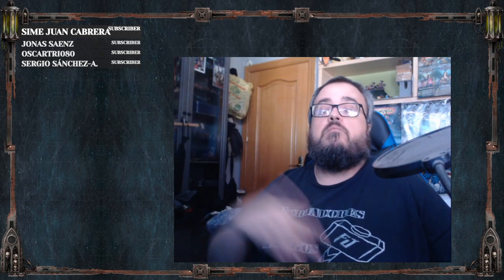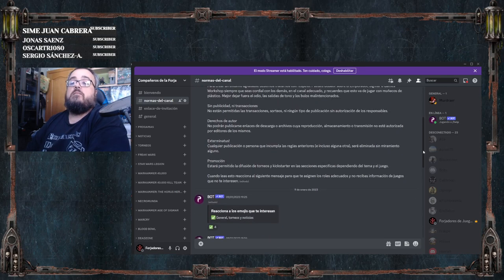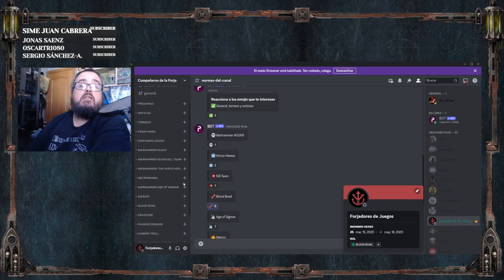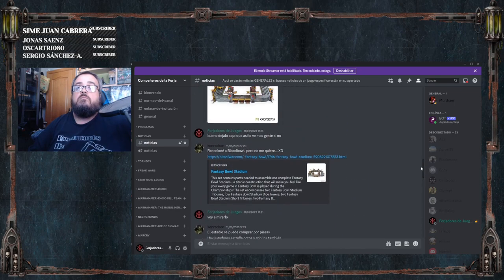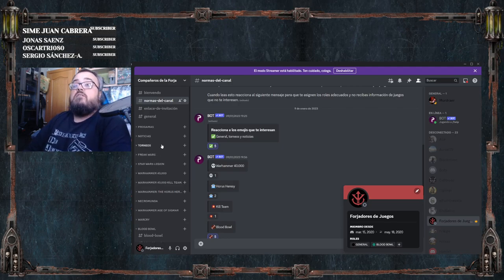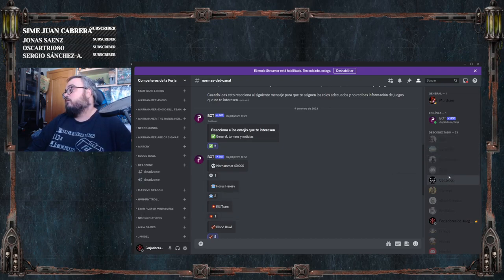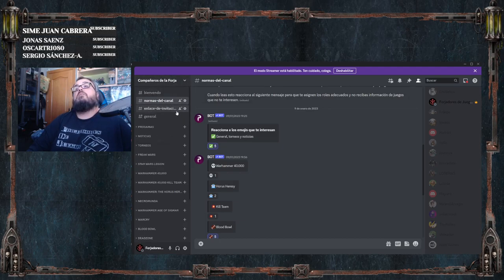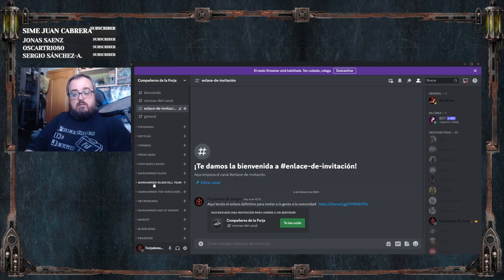Nueva herramienta para la COMUNIDAD (DISCORD PUBLICO)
Aquí tenéis el enlace definitivo para tener toda la información en la palma de la mano y ayudar a la gente a la comunidad

Compartid y comentad para que esta vuestra casa crezca más y más.